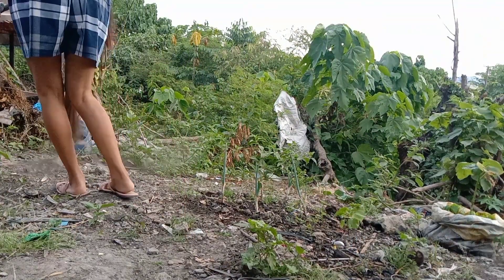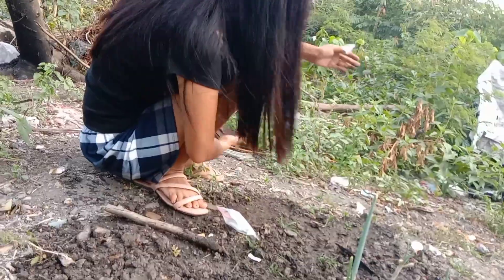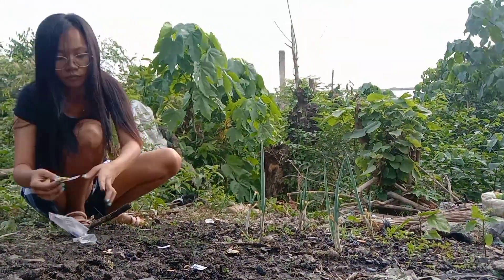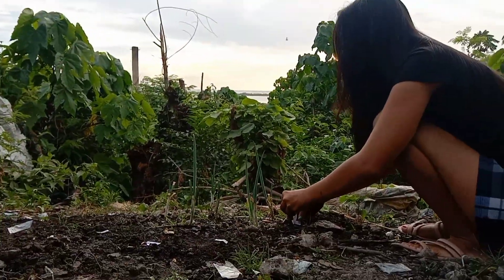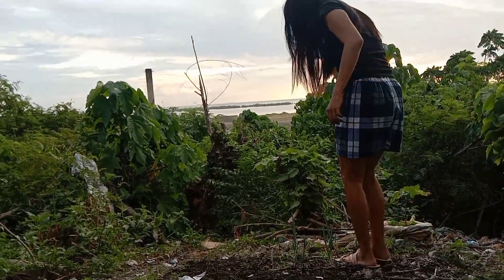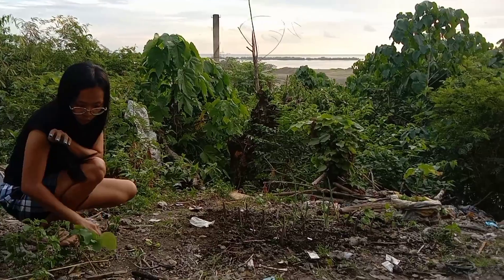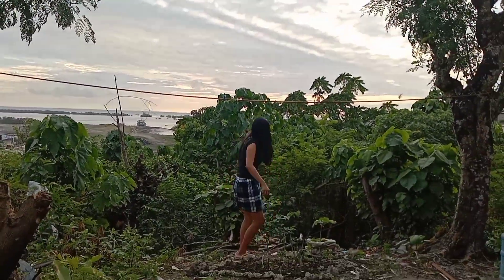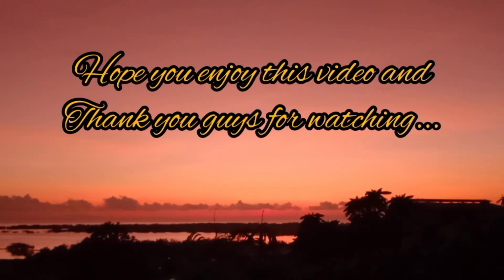Planting Seeds and Gardening in the Philippines